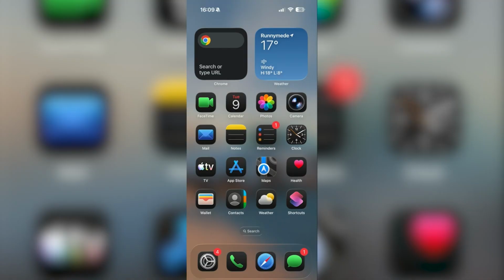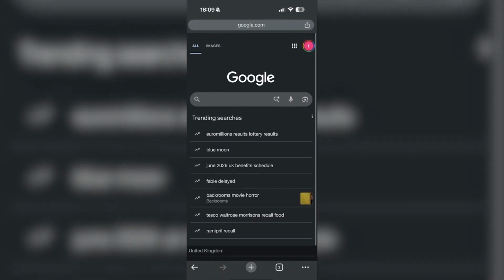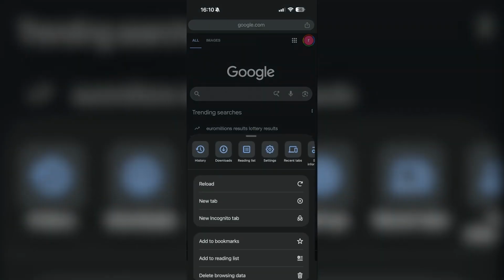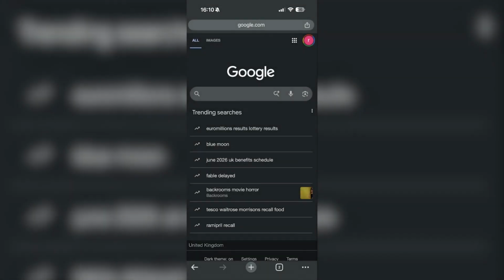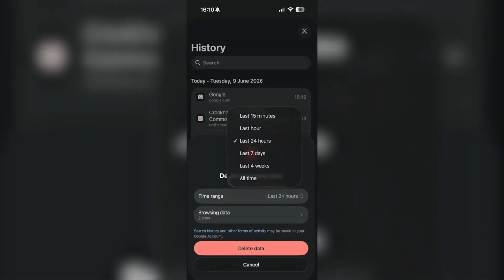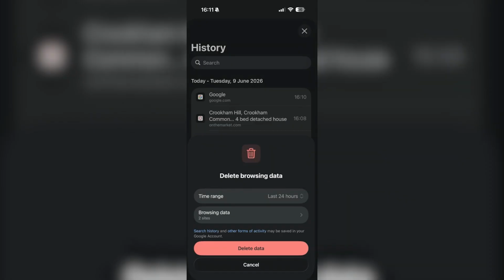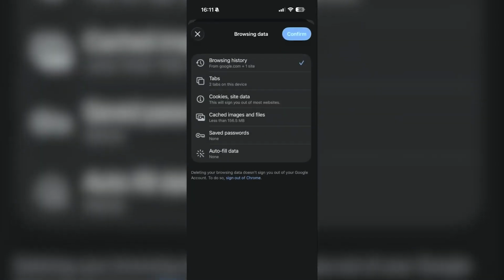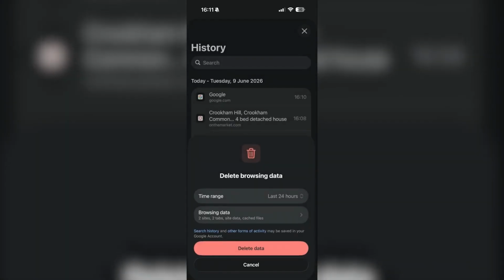How To Clear Browsing Data In Google Chrome - Step By Step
How To Clear Browsing Data In Google Chrome - Step By Step, Clear Browsing Data In Google Chrome - Step By Step